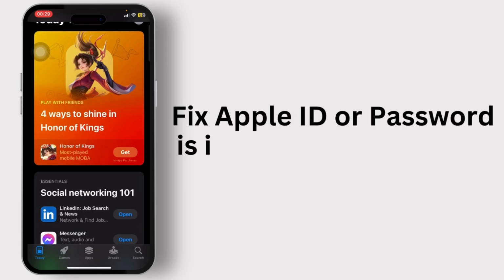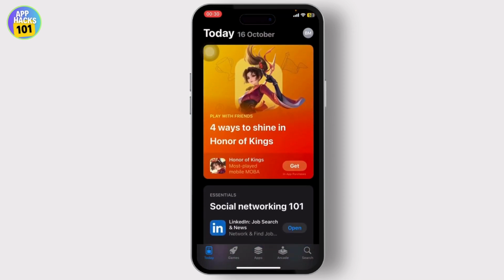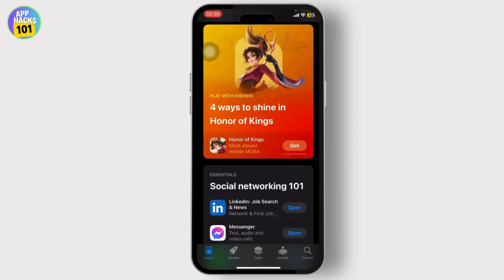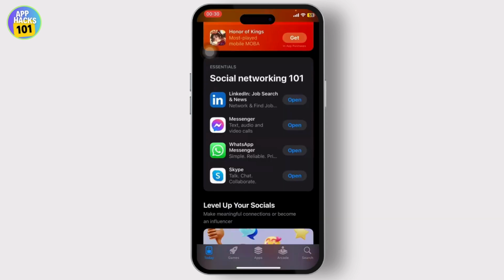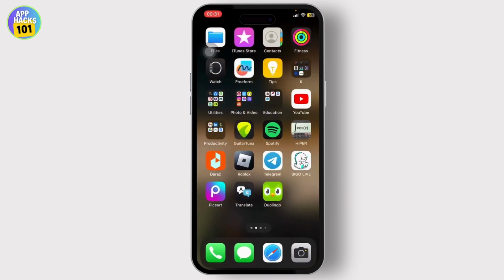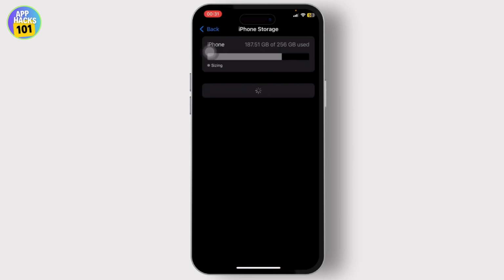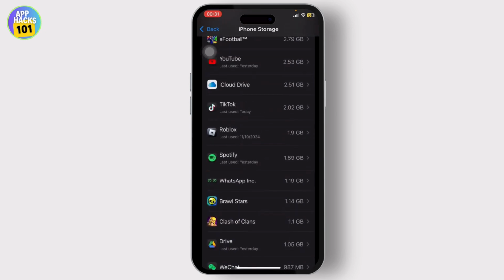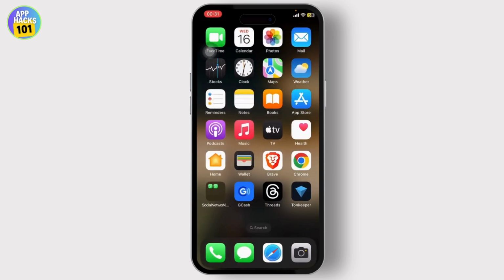How to Fix Apple ID or Password is incorrect Error in App Store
Learn how to fix Apple ID or password is incorrect error in App Store in this comprehensive step-by-step tutorial. If you're facing issues with your Apple ID or password and need a quick solution, this video has you covered!

In this video, you'll discover how to resolve the 'your Apple ID or password is incorrect' problem. We’ll guide you through the troubleshooting steps to help you regain access to your App Store account without hassle.

Timestamps:
0:00 Introduction
0:25 Step 1: Identifying the Error
0:55 Step 2: Resetting Your Password
1:30 Step 3: Verifying Your Apple ID